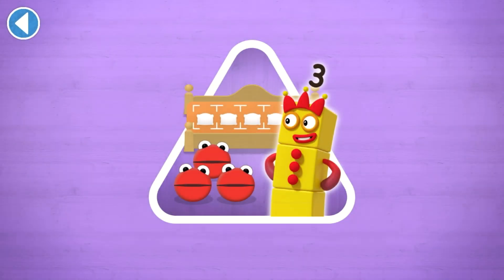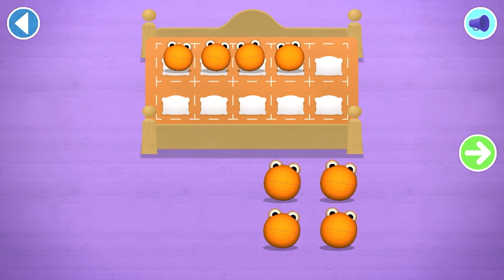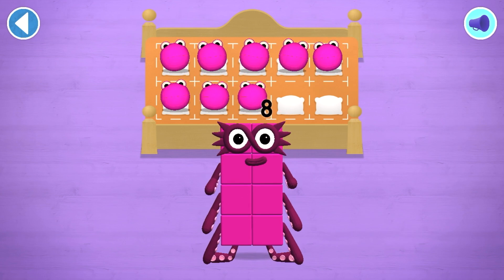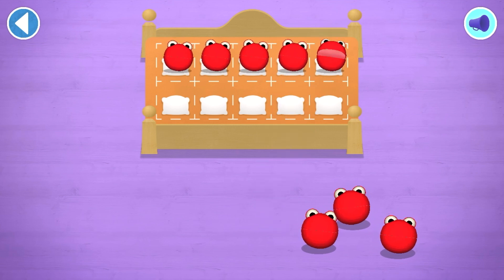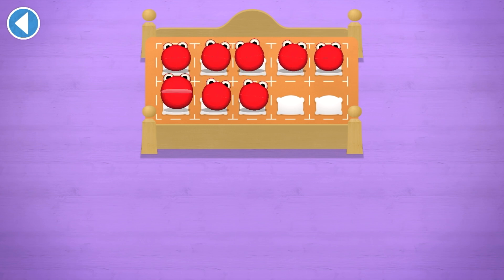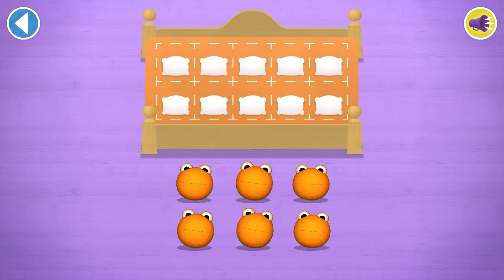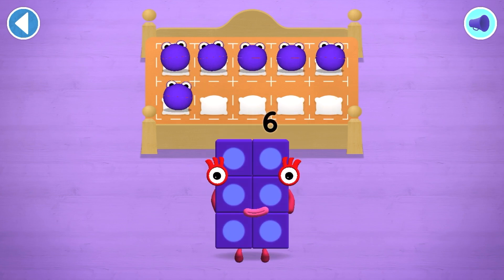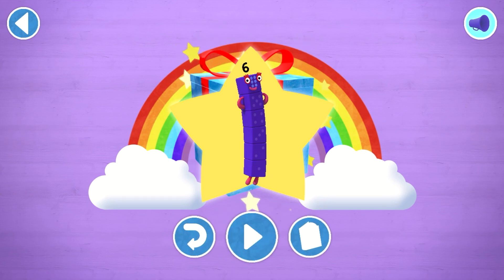Numberblocks World App | Meet Number Six and Eight | Count the Numberblocks in the Bed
Meet the numberblocks and help them get to bed. Learn how to Count the numberblocks as they goes to bed. Learn basic math and numbers with the numberblocks world app game. learn to count with numberblocks six and eight in numberblocks world app game 2022.

1, 2, 3 − Let’s go!

1. Maths is SO much easier when you can see how it works. 100+ episodes bring hundreds of essential number skills to life with big visuals and amazing animation, from your first encounter with One to mini-musicals, classic comedy, song-and-dance numbers and a nail-biting escape from the double dungeon of doom, your child can enjoy a choice of numeracy-led adventures.

2. An educational learning journey packed with numeracy games and regular quizzes to show how well your little learner has mastered each step.

3. Created together with experts from the NCETM (National Centre for Excellence in the Teaching of Mathematics) and presented in levels that help children progress through the different stages of number skills, Numberblocks is compatible with all early years curricula.

4. This app is fun, educational and safe, being COPPA and GDPR-K compliant.

5. All presented through a safe, 100% ad-free, digital world for your child to explore.

** Featuring… **

** Numberblocks Subscription **